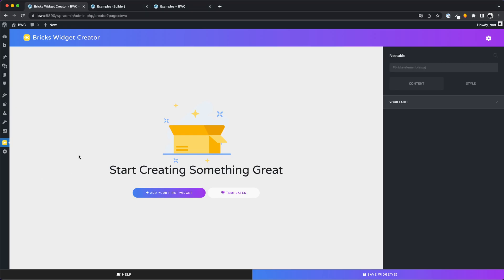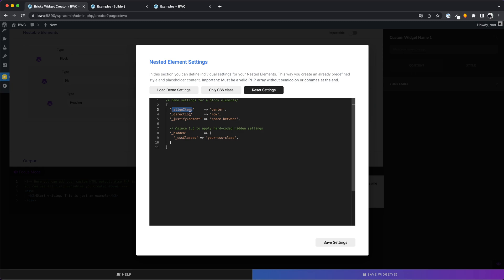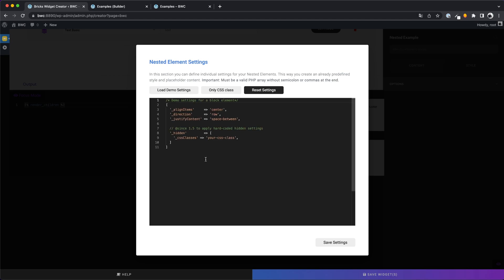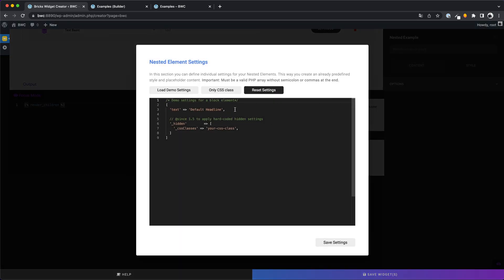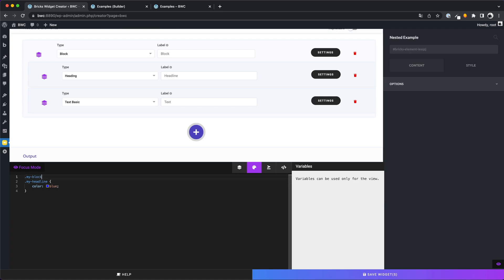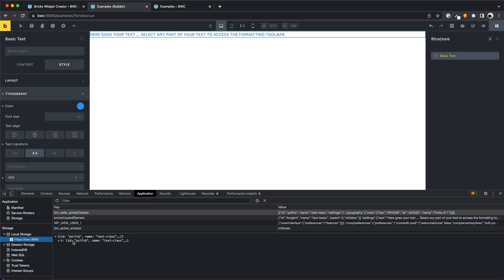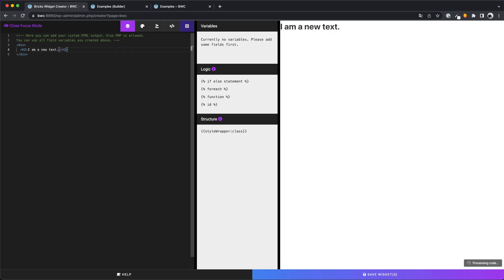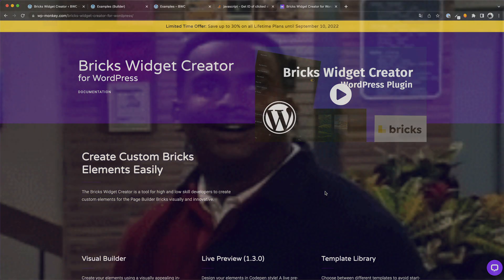Bricks Widget Creator 1.3.0 – Introducing Nestable Elements & Live Preview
In this video we want to show you two new features:
1) Nestable Elements
2) Live Preview

What do you think about it? A really appreciate your feedback in the comments! :)

00:00 Intro
00:22 Nestable Elements
02:35 Render Children
06:50 Repeat Nested Elements
07:15 Trick 17
08:30 Live Preview
10:40 Lifetime Sale

WP Monkey Web App (Set of WordPress developer tools)